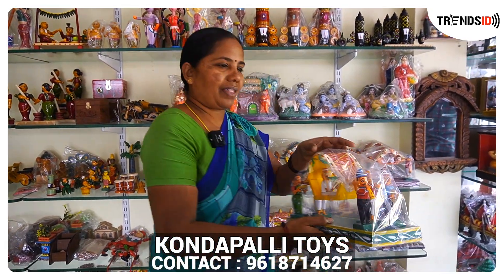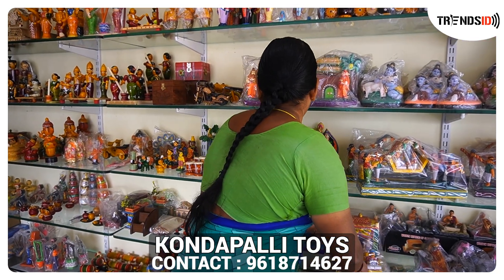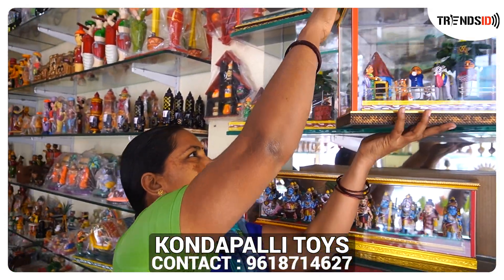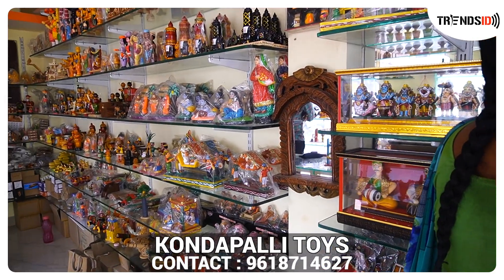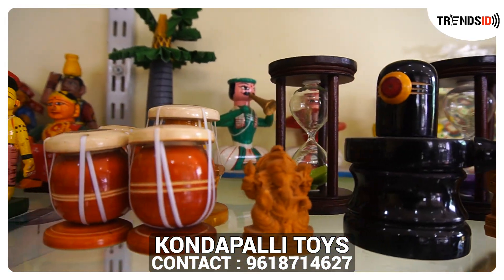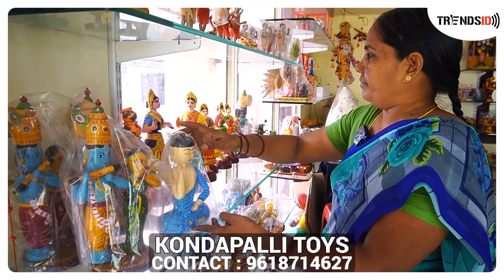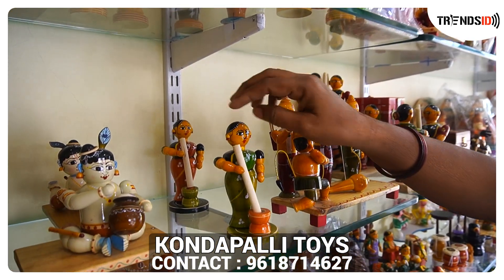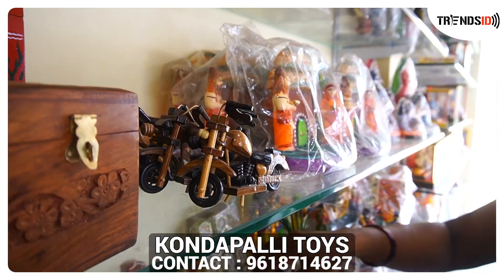Kondapalli Toys | Whole sale & Retail manufacturers | Kondapalli Handmade Toys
D. Raghu Babu
Whole Sale & Retail Manufacturers
Location : Kondapalli Bommala colony, Khilla road, Kondapalli - 521 228

Kondapalli Toys are toys made of wood in Kondapalli of Krishna district, a nearby Vijayawada in the Indian state of Andhra Pradesh. Bommala Colony translates to Toys Colony in Kondapalli is the place where the art of crafting takes place. It was registered as one of the geographical indication handicraft from Andhra Pradesh as per Geographical Indications of Goods (Registration and Protection) Act, 1999. This GI application was filed by LIGHT (LANCO Institute of General Humanitarian Trust) and Kondapalli Wooden Toys Manufacturers.These toys were one of the varieties of toys assembled in the houses during the festivals of Sankranti and Navratri and is referred as Bommala Koluvu.

History
The art of crafting is a 400-year-old tradition. The artisans who make the toys are referred as Aryakhastriyas (also known as Nakarshalu), who have their mention in the Brahmanda Purana. They are said to have migrated from Rajasthan in the 16th century to Kondappali and claims their origin to Muktharishi, a sage endowed with skills in arts and crafts by Lord Shiva.

Toy crafting
The Kondapalli toys are made from soft wood known as Tella Poniki which are found in nearby Kondapalli Hills. Each part is carved out separately. Then makku- a paste of tamarind seed powder & sawdust is used to join pieces together, add details and finish the toys. The later step involves coloring with either oil and water-colours or vegetable dyes and enamel paints are applied based on the type of the toys. The artisans mainly work on producing figures of mythology, animals, birds, bullock carts, rural life etc., and the most notable one is Dasavataram, dancing dolls etc.
Support
The art form which has got patronage from the rulers in ancient times is in decline due to lack of profits, time taking to produce toys, influence of western art and younger generations not encouraged towards this art. Lepakshi and Lanco Institute of General Humanitarian Trust took initiative to keep alive the art of crafting toys.